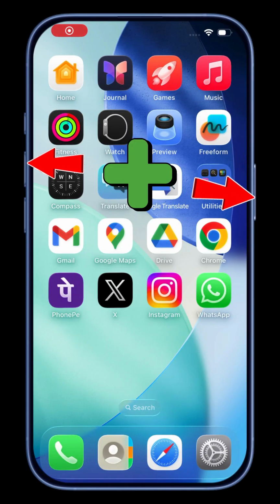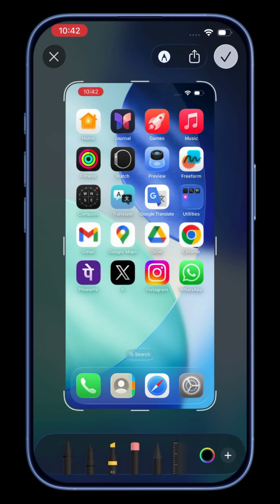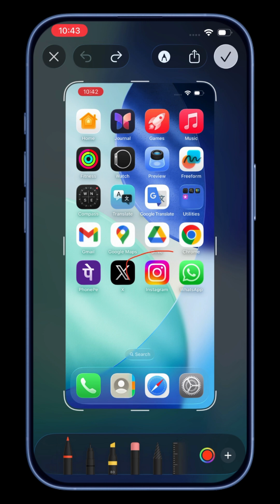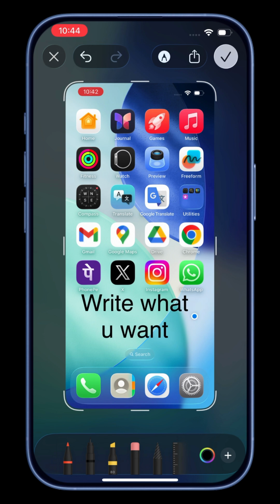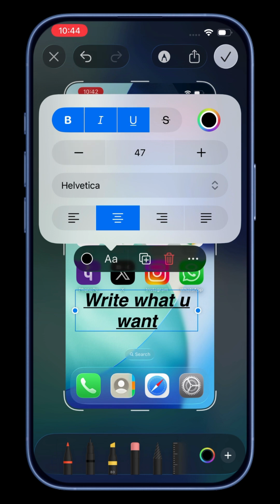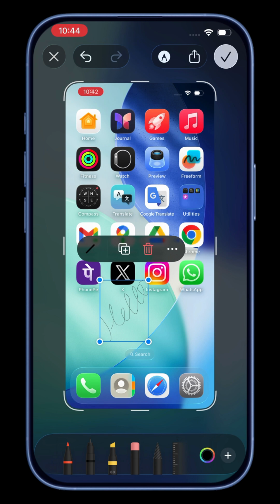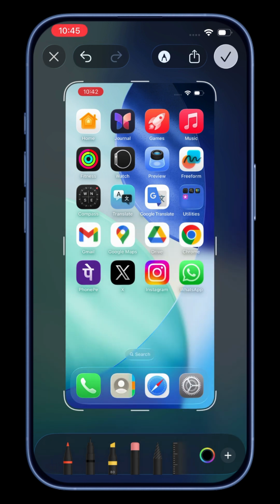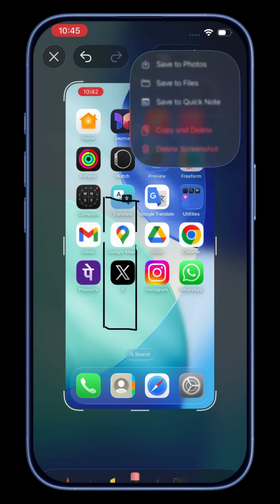How to Take Screenshot in iPhone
How to capture screenshots like a pro on your iPhone? Whether you're snapping photos, saving important information, or creating tutorials, this guide will teach you all the tips and tricks you need to take your screenshot game to the next level!
📱 How to take standard and advanced screenshots on iPhone
📸 Editing screenshots with powerful built-in tools
📱 Using new iOS features for fast screenshot sharing
📸 Hidden screenshot tricks that make your life easier
From simple steps to pro-level techniques, you’ll learn everything to capture and edit the perfect screenshot every time!
In the end of the video you will master the art of taking screenshots like a professional.